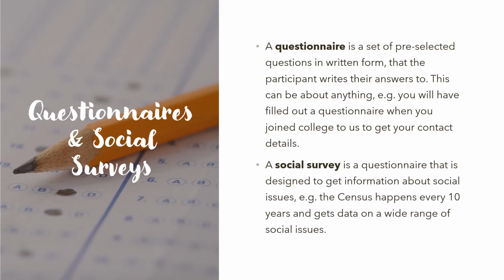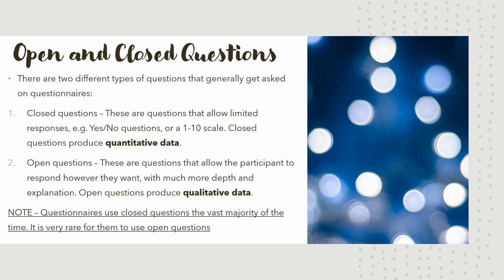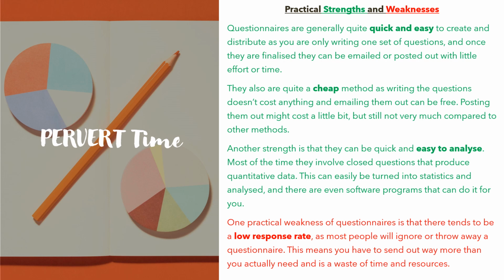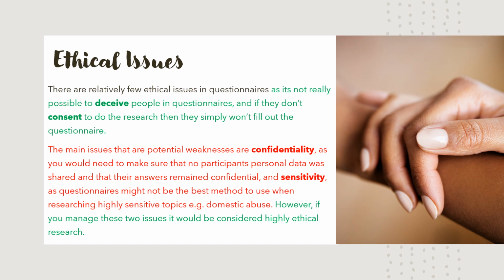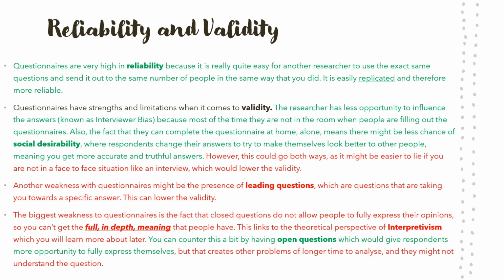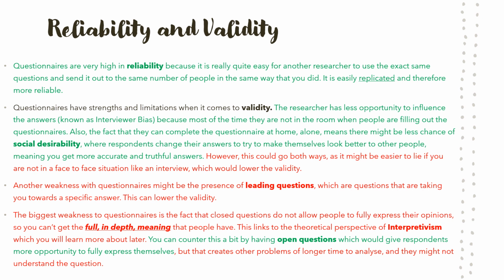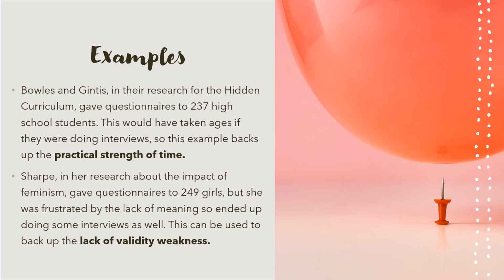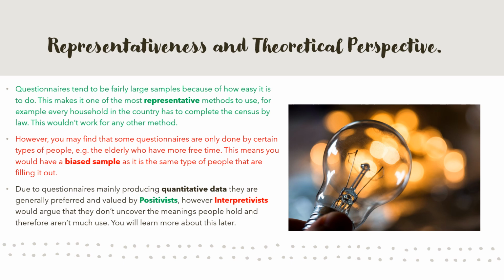RM2 - Questionnaires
An introduction to the use of Questionnaires in sociological research